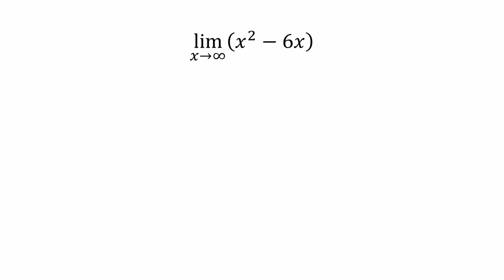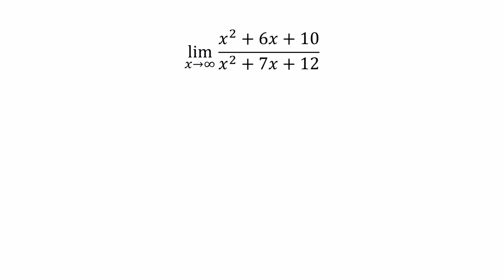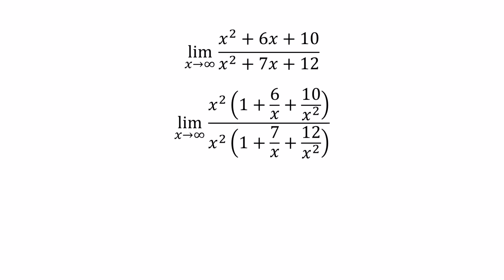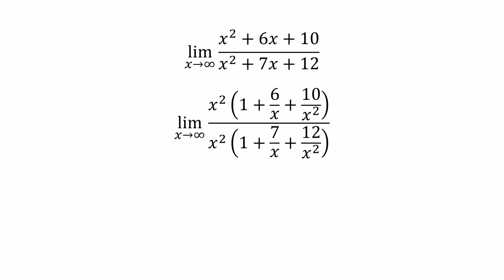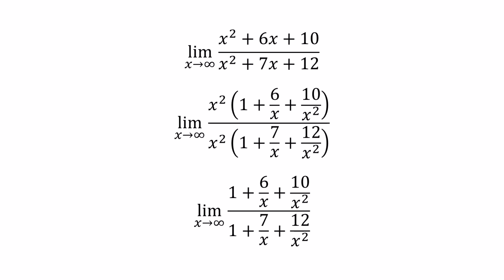How to Compute Limits Algebraically Part 3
Learn to evaluate limits algebraically with this step-by-step example (3/3).

How to Calculate Limits in Calculus: Everything You Need to Know (article)